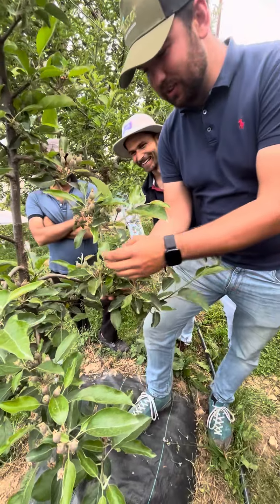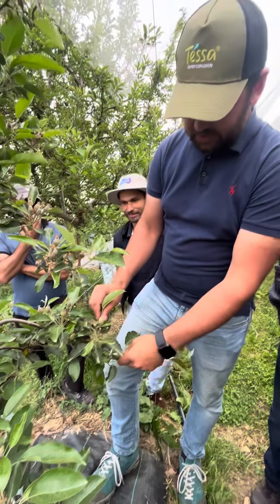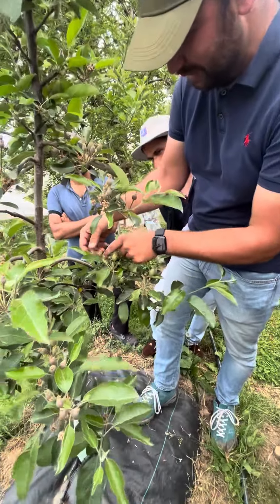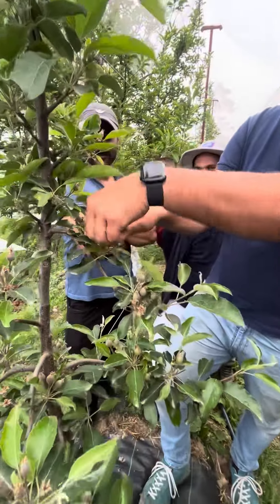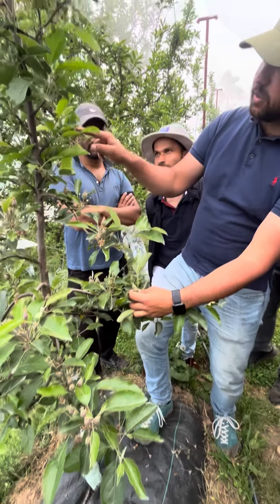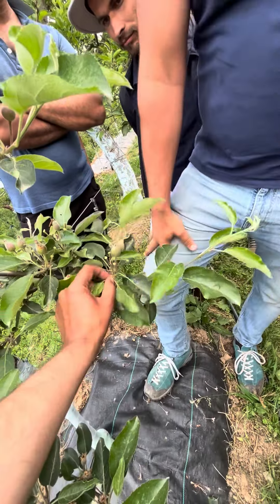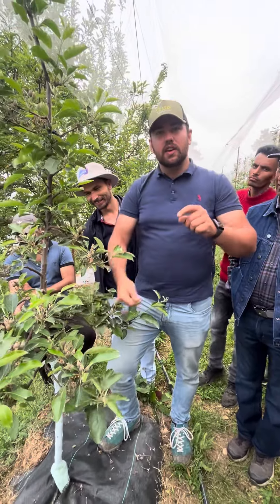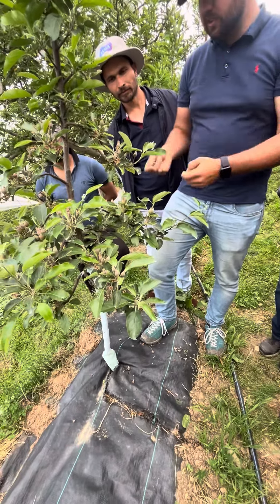Feno (itlay) nursery representatives visited our orchards